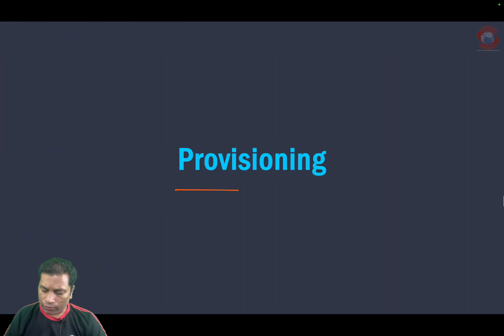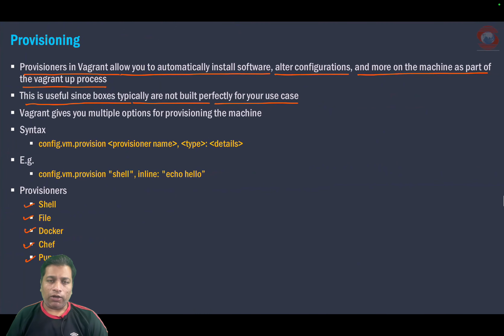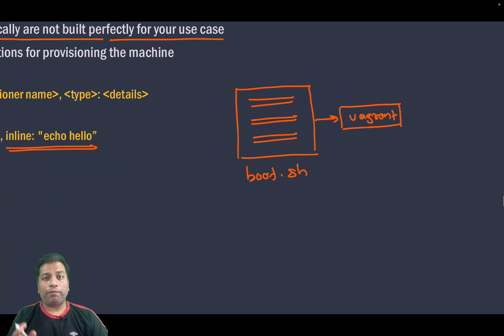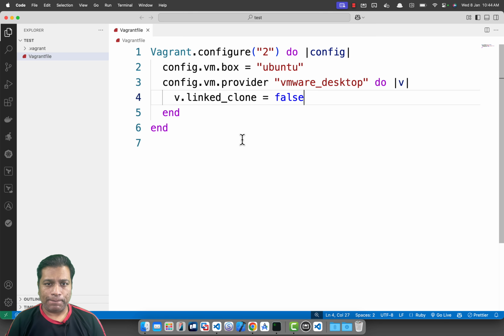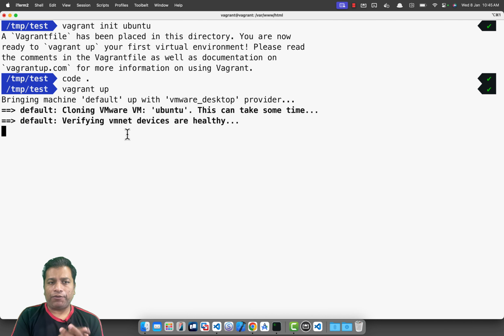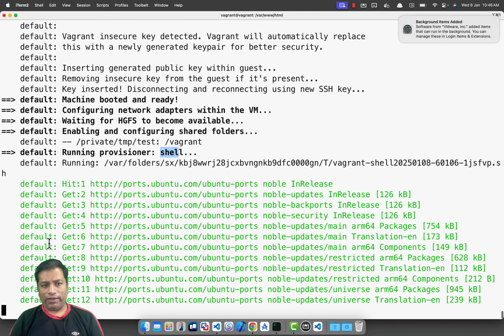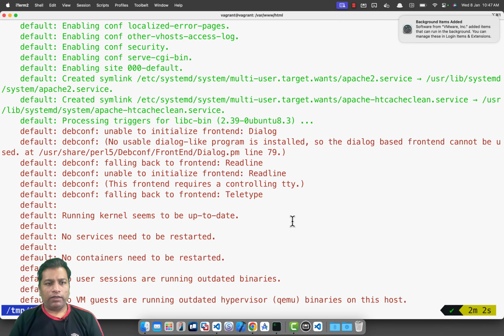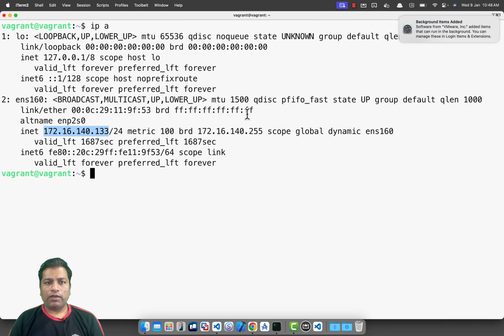Vagrant Provisioning: Automating Your Environment Setup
💡 Master Vagrant Provisioning to Automate Environment Setup! 💡

In this video, we’ll dive into one of Vagrant’s most powerful features: Provisioning. Learn how to automate the configuration of your virtual machines using simple and effective provisioning techniques. 🚀

📖 What You’ll Learn in This Video:

🔹 What Is Provisioning in Vagrant?
Understand the purpose of provisioning and how it simplifies environment setup.

🔹 Types of Provisioners
Explore the various types of provisioners supported by Vagrant:
Shell Scripts: Automate with bash or other scripting languages.
Ansible: Integrate powerful configuration management.
Puppet: Leverage Puppet manifests for provisioning.
Chef: Use Chef recipes to configure environments.

🔹 Using Shell Provisioning
Step-by-step guide to creating and running shell scripts to automate tasks like installing software, configuring services, and setting up your environment.

🔹 Demo: Provisioning a VM with Shell Scripts
Watch as we provision a virtual machine to install and configure a web server automatically.

Developers looking to automate environment setup for projects.
DevOps professionals managing consistent and repeatable deployments.
IT enthusiasts are curious about how to configure VMs programmatically.

📌 Why Learn Vagrant Provisioning?
Provisioning allows you to automate repetitive tasks, ensuring your development and testing environments are consistent, scalable, and easy to manage.

This video is part of our Mastering Vagrant series. 🎥

👉 Watch now and take your Vagrant provisioning skills to the next level!